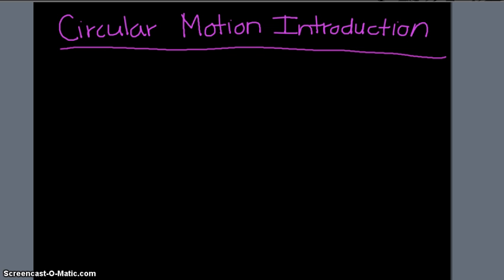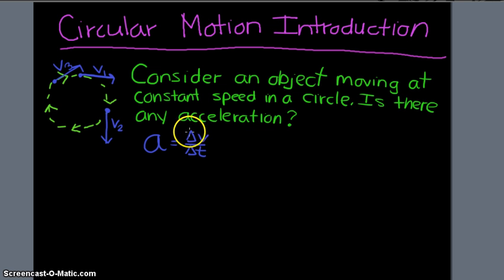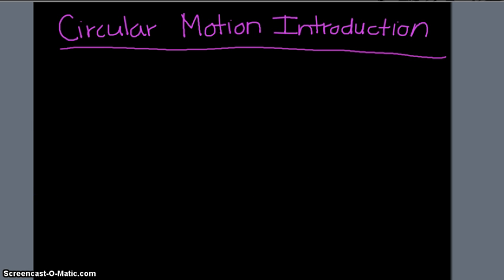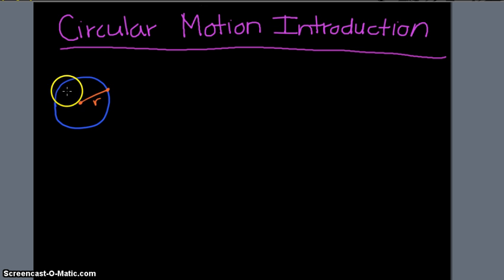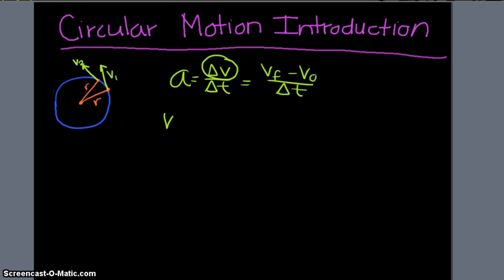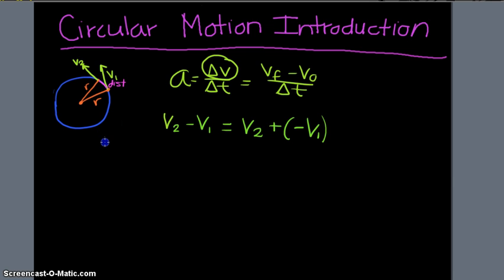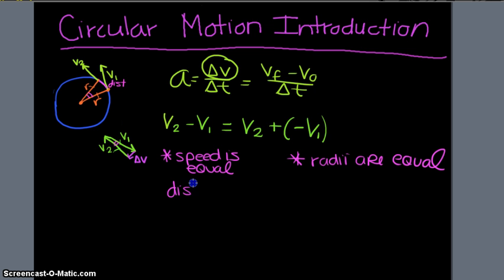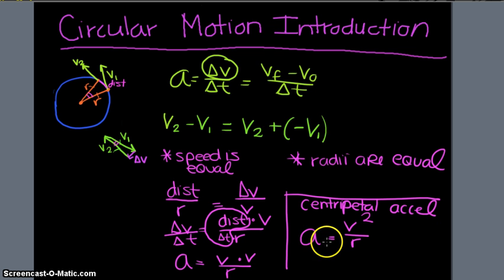Physics Circular Motion 1 Introduction